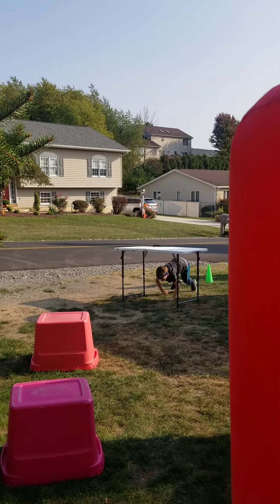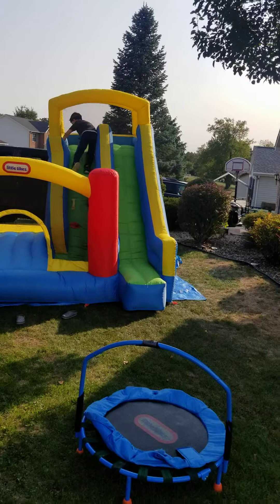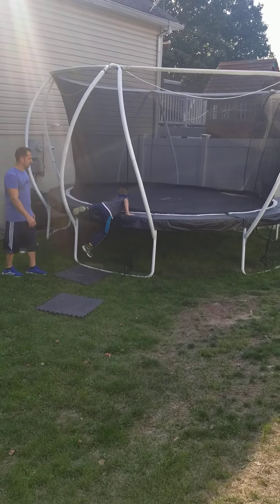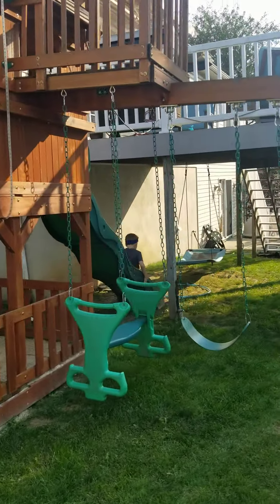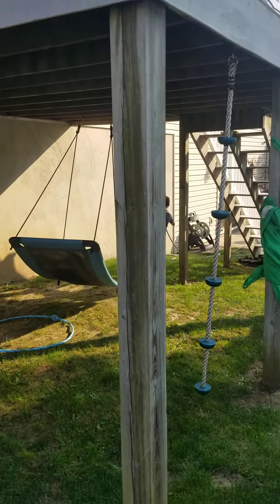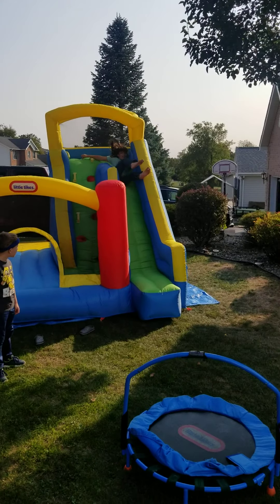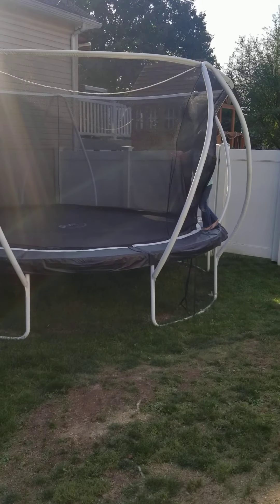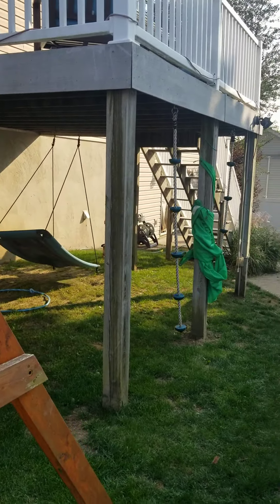Vestibular and Proprioceptive obstacle course challenge.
This is a fun way of engaging the kids in stimulating their senses through exercise.